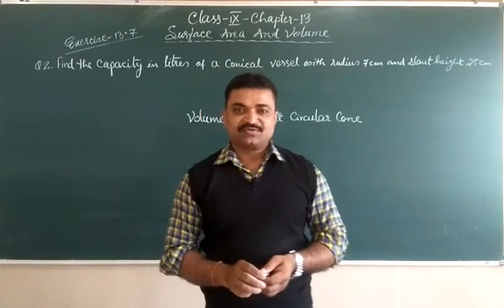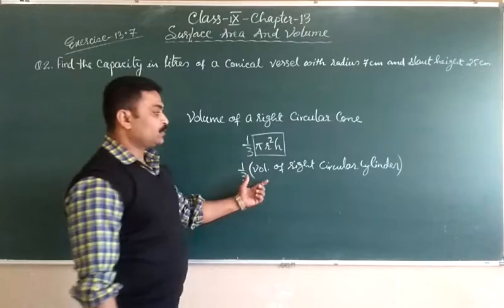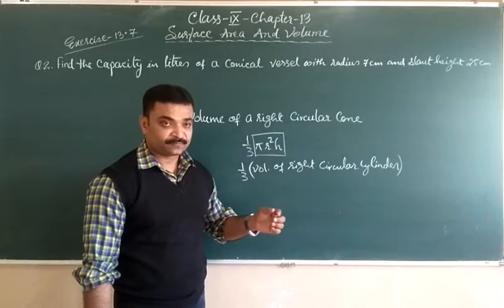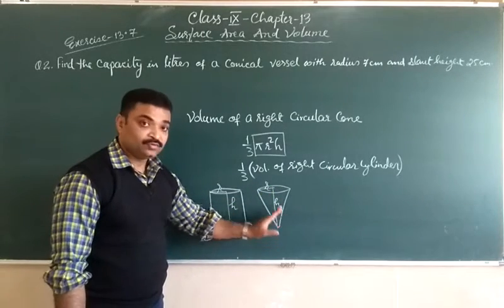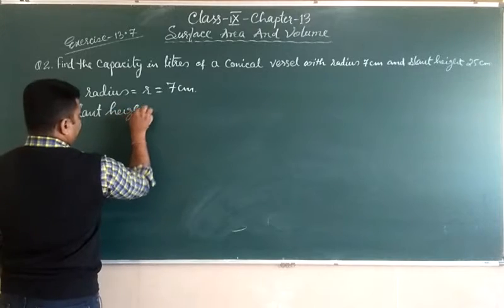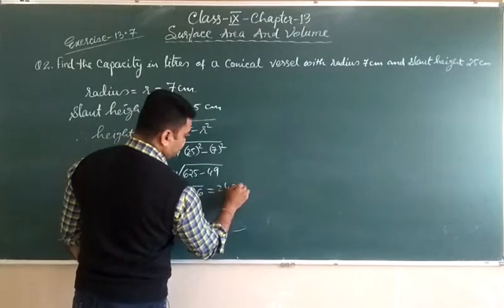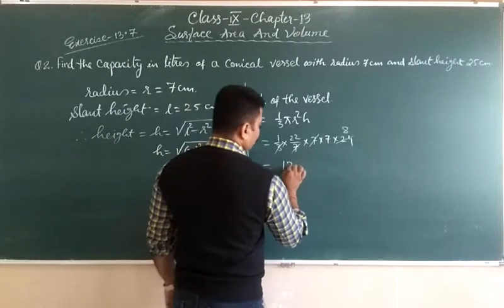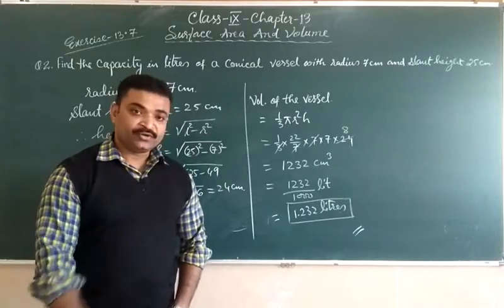V204 CLASS IX CHAPTER 13 EX 13 7 PART 1